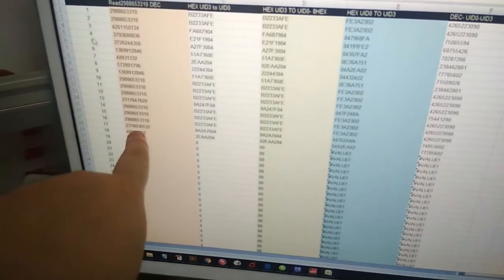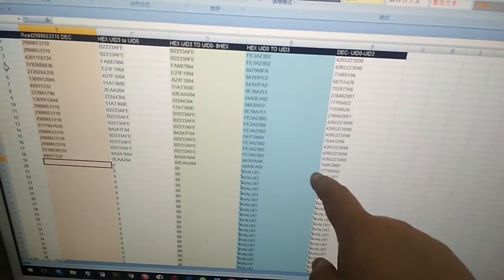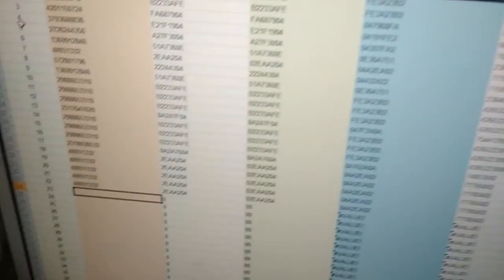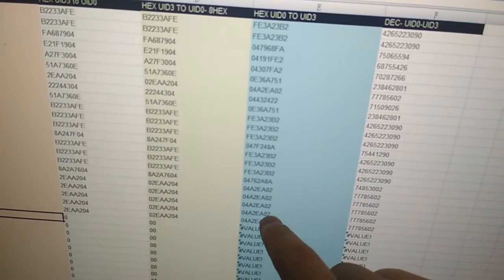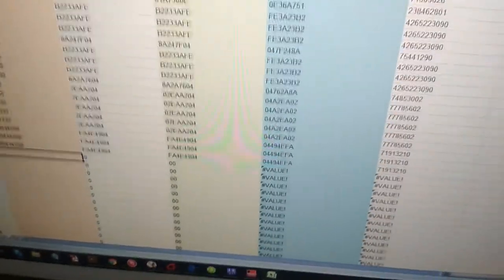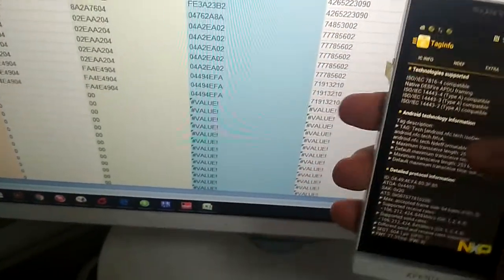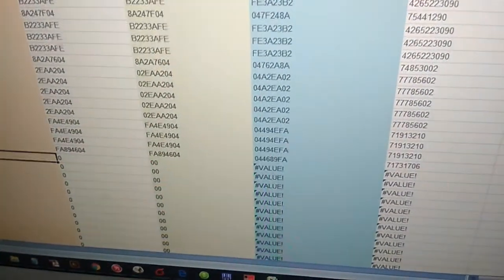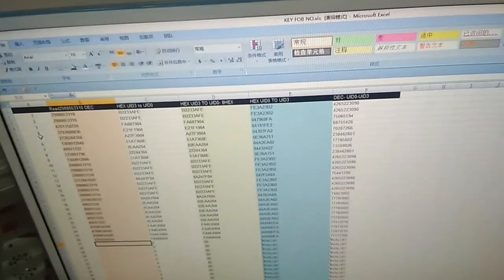How to operate 13.56 Mhz Mifare RFID reader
In this video you may know how to use the 13.56 Mhz Mifare RFID reader, and how the RFID reader fetch the chip UID.